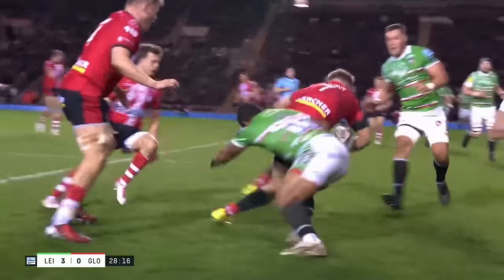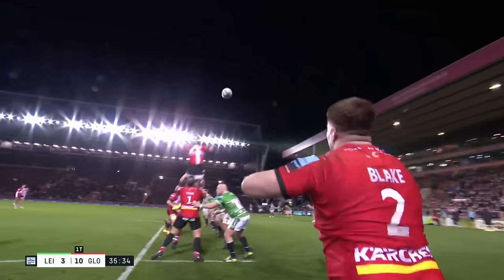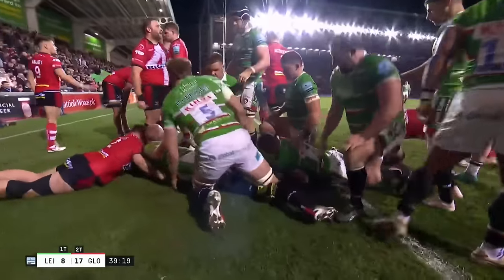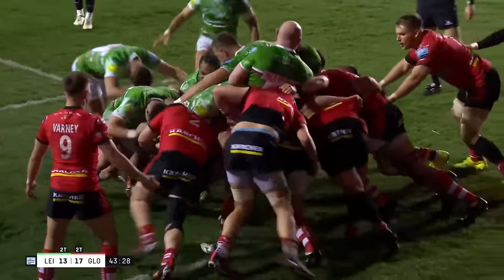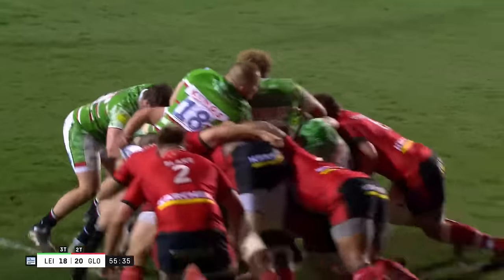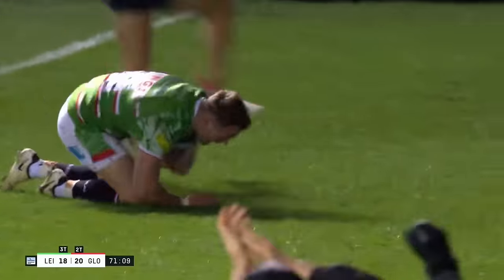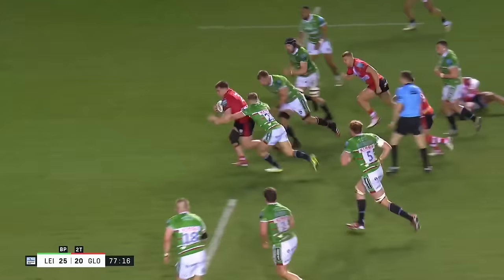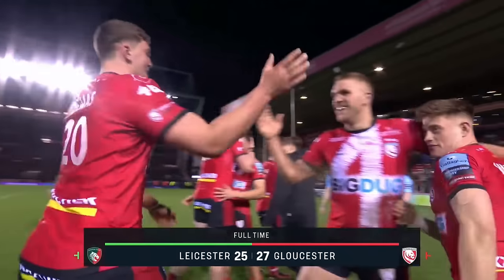Highlights | Leicester Tigers v Gloucester Rugby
Gloucester travelled to Welford Road in Round 13 of the Gallagher Premiership hoping to secure victory for the first time in 16 years.